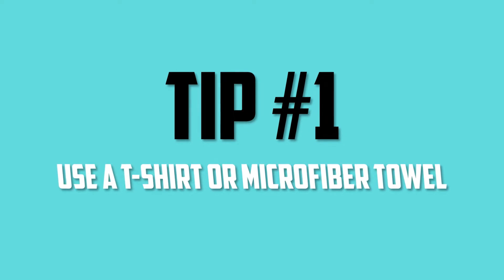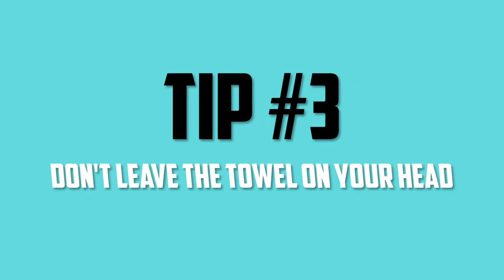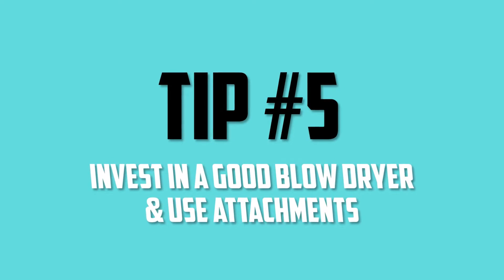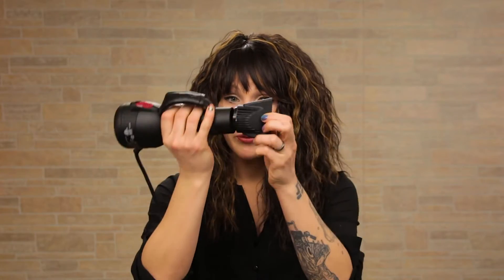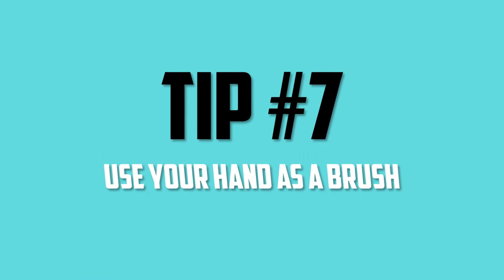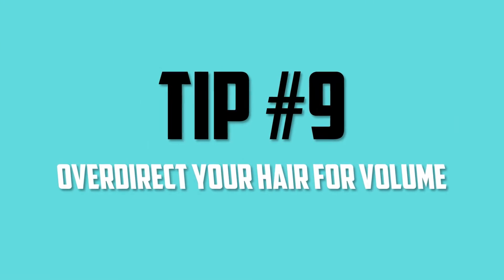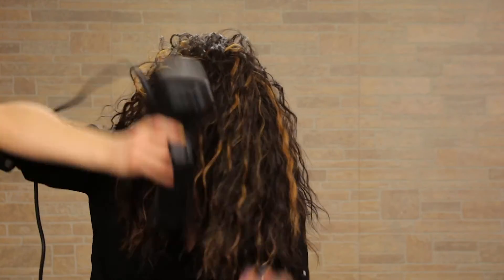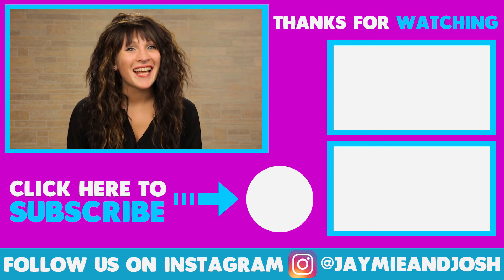💇How To: 10 Professional Tips For Drying Your Hair | What!? What!? 💇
Watch as I show you 10 professional hair drying tips! Do you have any other hair video you would like me to make? I would love to hear your ideas!